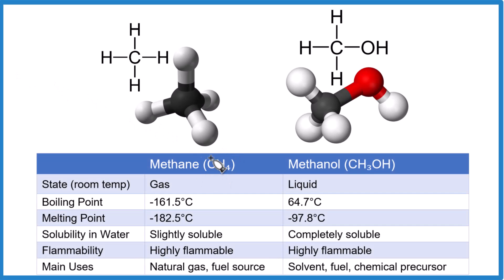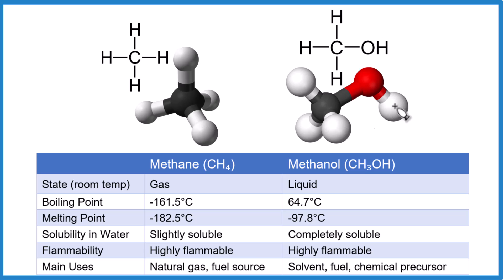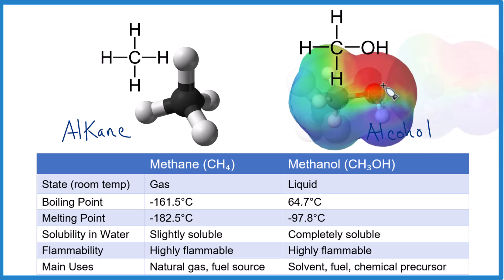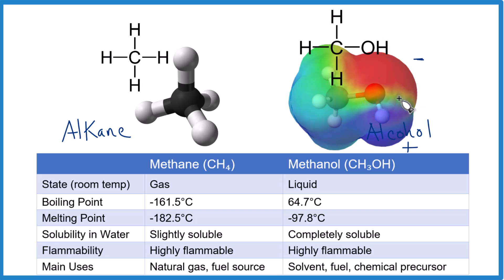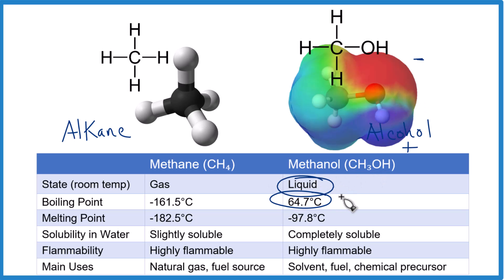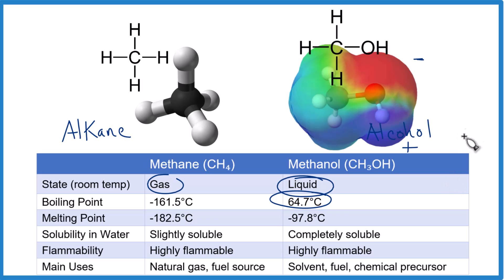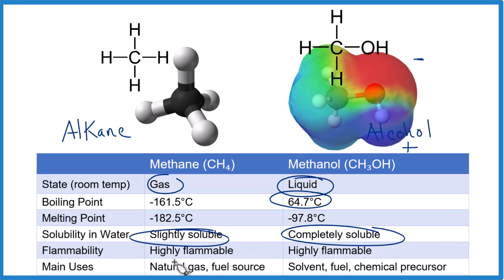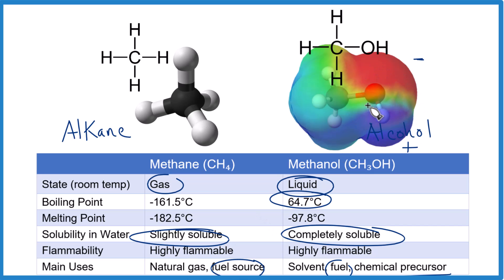Difference between Methane and Methanol (CH4 vs CH3OH)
Methane and methanol are two different compounds with distinct chemical structures, properties, and uses. Here are the key differences between methane and methanol:

Chemical Structure:

Methane (CH₄): Methane is the simplest hydrocarbon with a chemical formula of CH₄. It consists of a single carbon atom bonded to four hydrogen atoms, arranged tetrahedrally.
Methanol (CH₃OH): Methanol, also known as methyl alcohol, has a chemical formula of CH₃OH. It contains a single carbon atom bonded to three hydrogen atoms and one hydroxyl (-OH) group.
Type of Compound:

Methane: Methane is a hydrocarbon and belongs to the alkane family. It is a saturated hydrocarbon with only single covalent bonds between carbon and hydrogen atoms.
Methanol: Methanol is an alcohol and belongs to the alcohol functional group. It contains a hydroxyl group (-OH), which is a characteristic feature of alcohols.
Physical State:

Methane: Methane is a colorless and odorless gas at room temperature and standard pressure.
Methanol: Methanol is a colorless liquid at room temperature and standard pressure.
Occurrence:

Methane: Methane is a natural gas and is found in abundance in natural gas deposits. It is also produced during the decay of organic matter.
Methanol: Methanol is produced synthetically through various industrial processes. It is not typically found in significant amounts in natural sources.
Combustibility:

Methane: Methane is highly combustible and is the primary component of natural gas used for heating and cooking.
Methanol: Methanol is also combustible, but it is commonly used as an industrial solvent, antifreeze, and as a feedstock in the production of chemicals.
Uses:

Methane: Methane is used as a fuel for heating and cooking, and it is also a raw material in the production of various chemicals.
Methanol: Methanol is used as a solvent, antifreeze, fuel, and in the production of formaldehyde and other chemicals.
Toxicity:

Methane: Methane itself is not toxic, but it can displace oxygen in confined spaces, leading to a risk of asphyxiation.
Methanol: Methanol is toxic and can cause severe health effects or even be fatal if ingested. It is not safe for consumption.
In summary, while methane and methanol share a similarity in their names and both contain carbon and hydrogen, they are distinct compounds with different chemical structures, physical states, occurrences, uses, and toxicities.